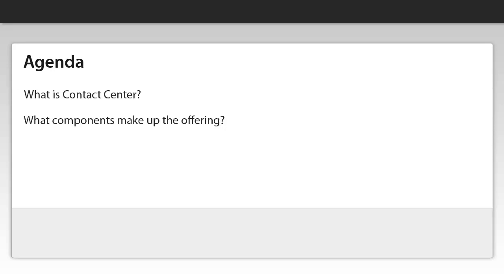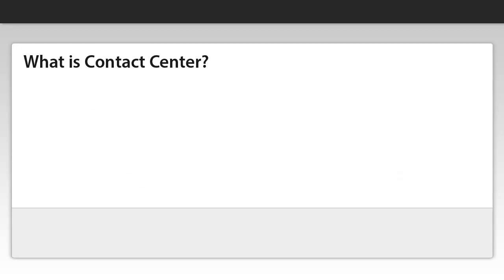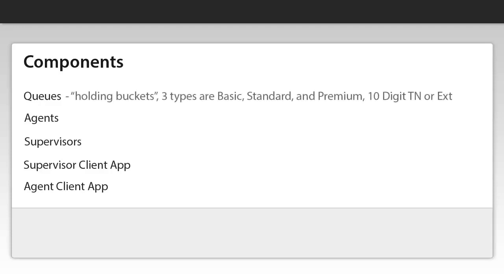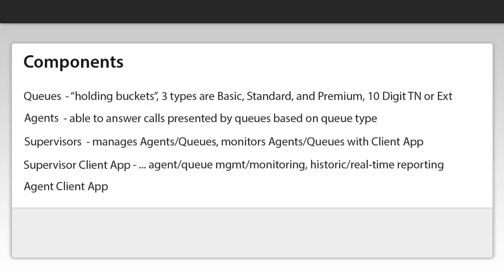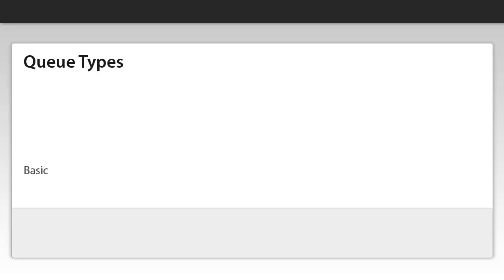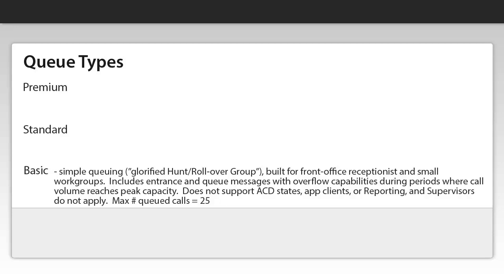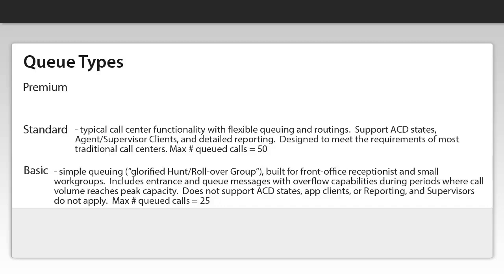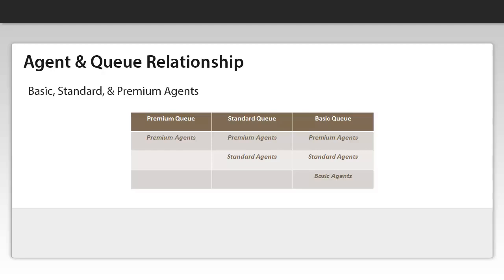Momentum Virtual Call Center Overview -- Part 1 of 3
A Virtual Call Center with advanced features that drive results: Improved Customer Satisfaction, Maximized Profits, Agent Efficiency, And A Better Business.

Thriving customer relations are key to the success and future of every business. And the key to thriving customer relations? Top-notch business communication tools.

When it comes to staying fully engaged with customers and keeping up in a fast paced business world, having a powerful call center like Momentum's Virtual Contact Center in place can make all the difference.

Equipped with innovative features, an online management portal and a customizable call queuing system, our cloud-based solution is designed to bring operational simplicity to even the most complex, high volume call centers.